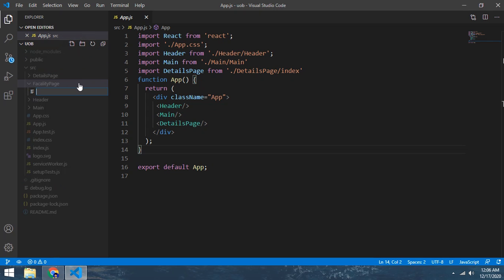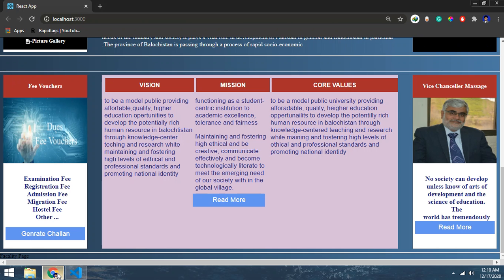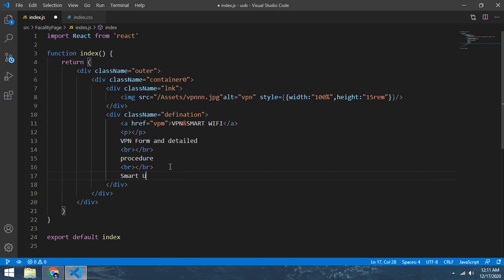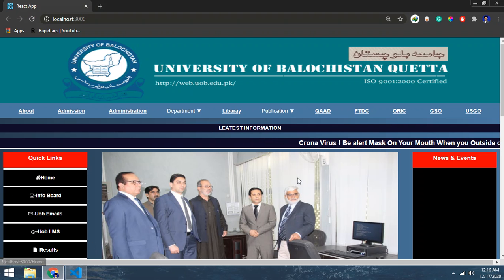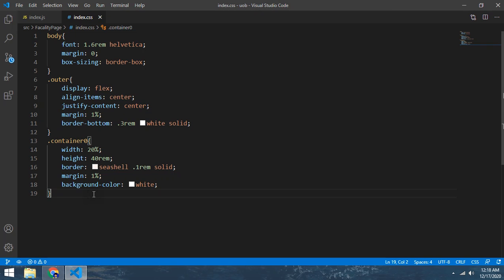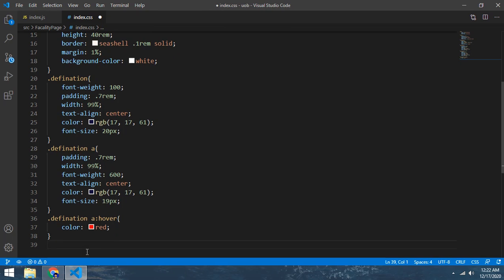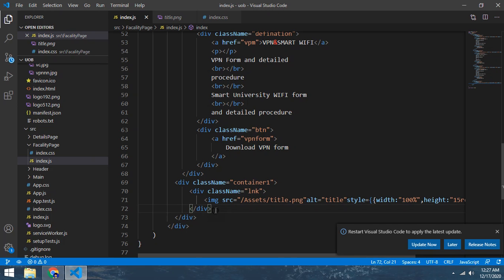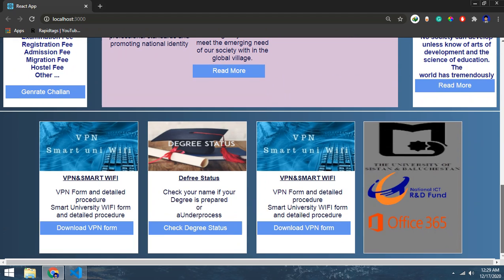University of Balochistan Quetta user interface part 4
this video shows you how to make the university of Balochistan Quetta user interface with easily coding.